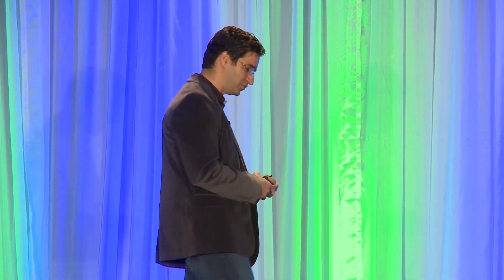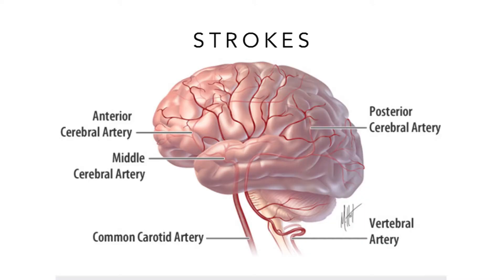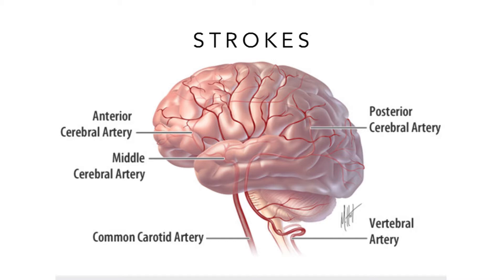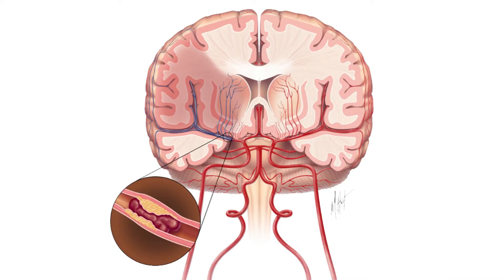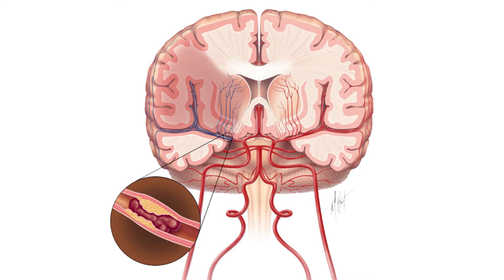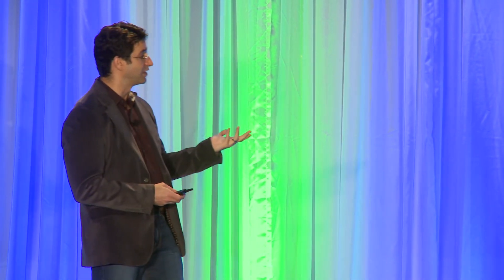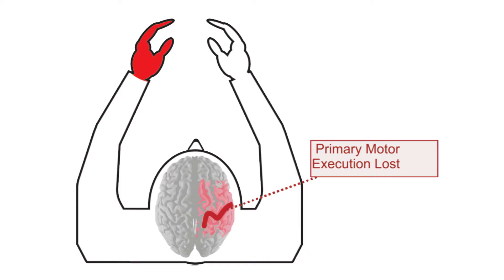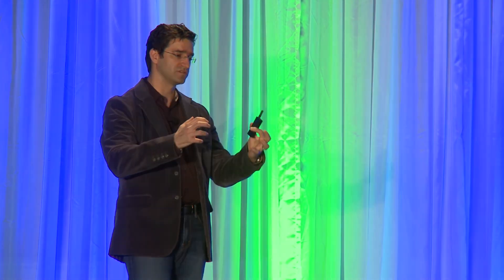Stroke and its Effects on the Brain - Highlights from Brain Works 2013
Excerpt from Brain Works 2013, a free community event from Washington University and Barnes-Jewish Hospital.  Register for our next brain innovation event

In this portion of the Brain Works presentation, neurosurgeons Dr. Eric Leuthardt and Dr. Albert Kim talk about stroke, and how dysfunction teaches us about brain function. Similar to treat brain trauma, stroke is becoming an increasingly big problem, especially in an aging population. Hundreds of thousands of strokes happen per year. It's one of the most common causes of death in the elderly.

Strokes can tell us some fundamental lessons about how the brain works.  As you can imagine, the brain does a lot of work. It only weighs a few pounds, but it takes up around 20 percent of the blood that is coming out of our heart. It requires an immense amount of energy to do what it does. So, when a vessel gets occluded (or blocked), very rapidly that area of brain is going to die. Oftentimes occlusion is caused by atherosclerosis - similar to when you have a heart attack. A plaque has formed in the vessel - just like it forms in your heart - and oftentimes it ruptures and a clot forms inside that vessel and occludes the blood flow.

That is why things like clot busting medications are very useful for preventing a brain injury by getting there quickly to break up the clot.

So what are some of those fundamental lessons that stroke has taught us?

Well if you have a stroke, there are four main vessels that go up to your brain. And if one of those goes out, you can have a stroke that usually affects one side of your brain. If one side of your brain is injured, that usually means that the opposite side of your body is going to be affected. So if someone has a stroke in the right side of their brain, very often their left hand would be paralyzed. This is the notion of lateralization. The brain sub-specializes its function by crossing a lot of things over.